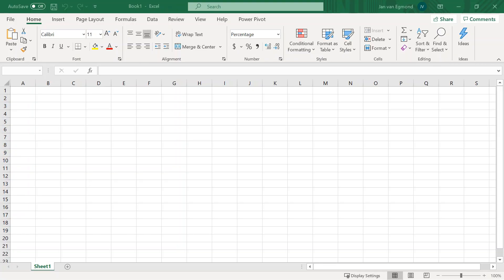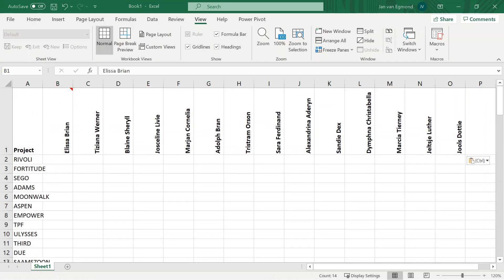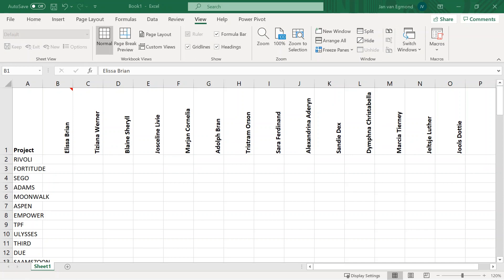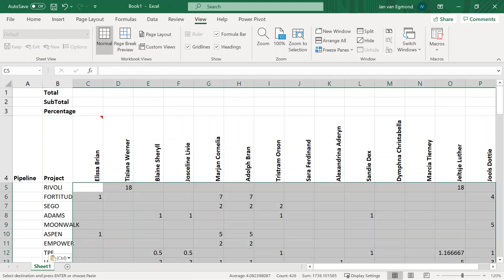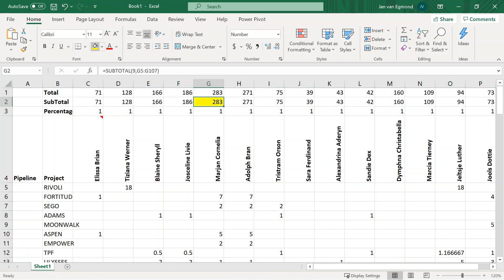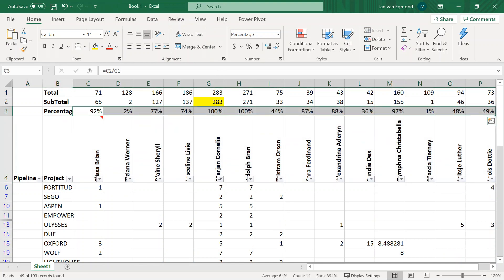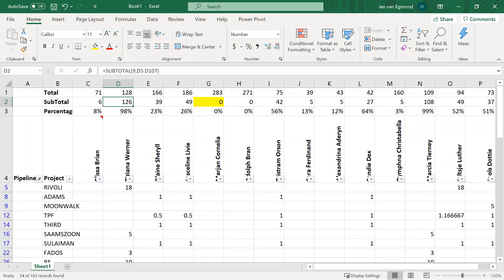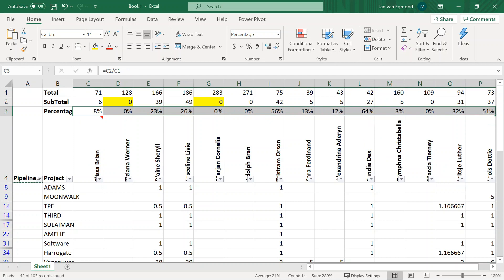Find the bottleneck with a simple excel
How to find the bottleneck for your projects?
This is a smart question. Because if you improve the performance of bottlenecks, you improve the performance of your organization. The bottleneck acts as a permanent brake because it slows down projects. When you can release it, projects will run faster.
In this video, I show how to find the bottleneck with an excel sheet you can make yourself. It is part of the free mini-course Project Pipelines Decoded.